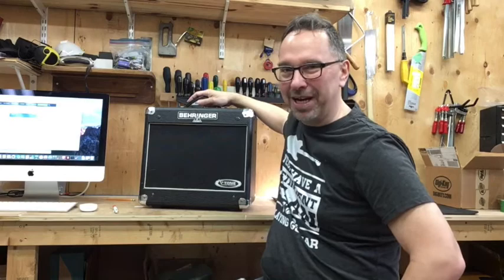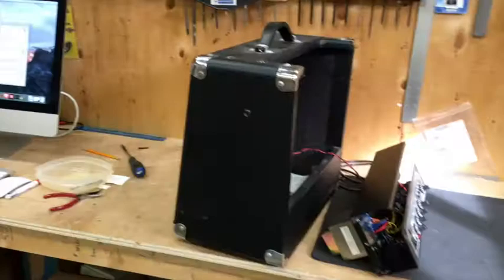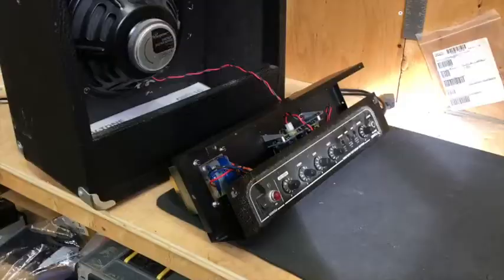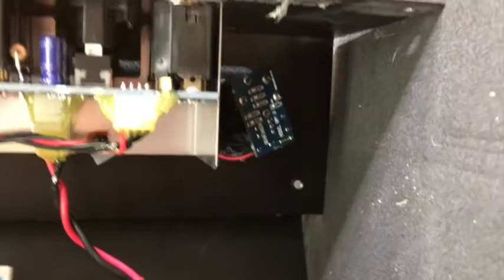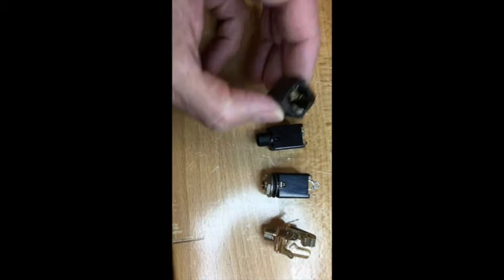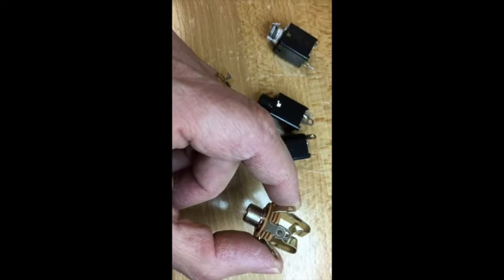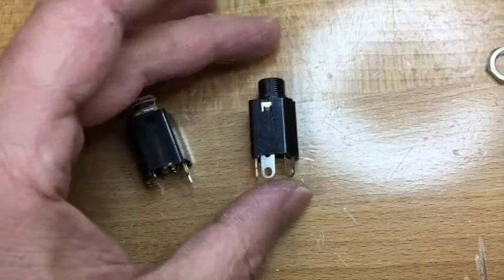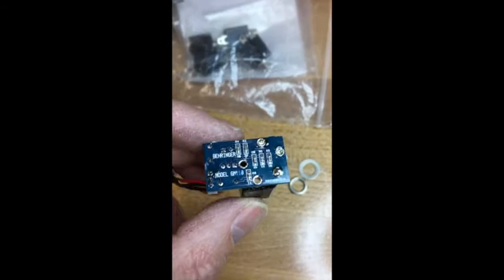Mayfly On The Bench #2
Repair of a Behringer combo amp